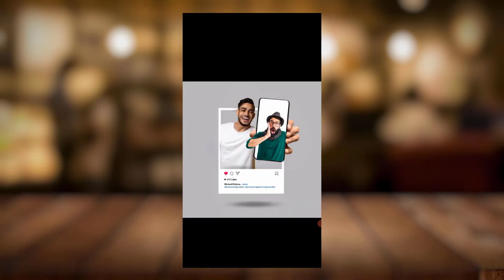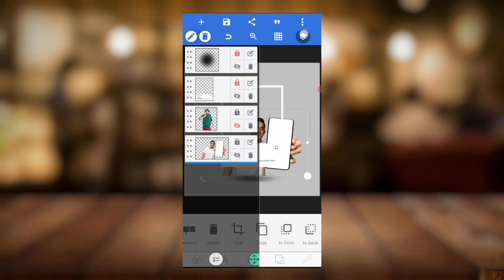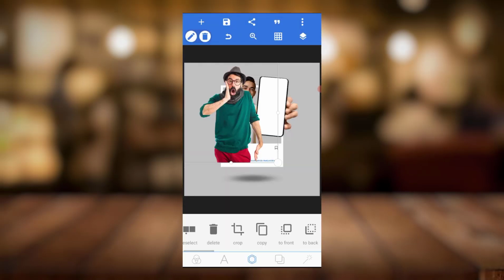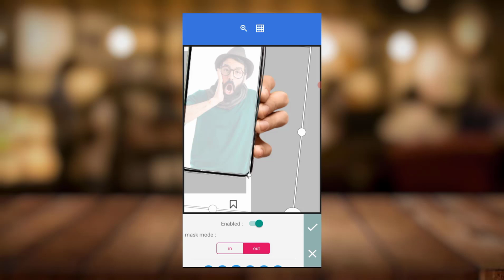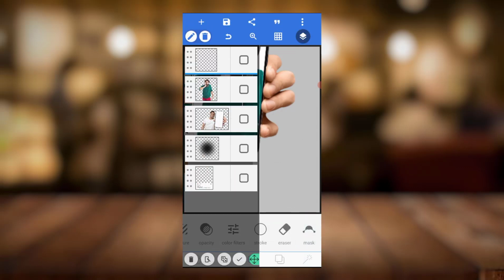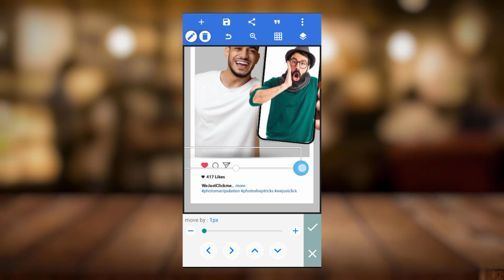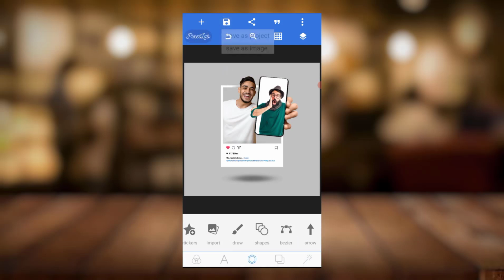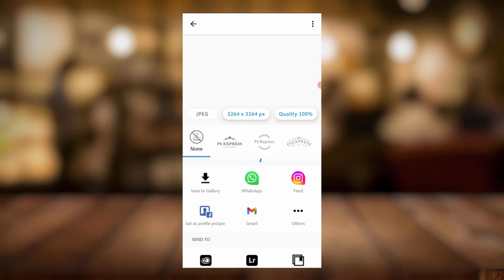3D Image Pop Out Tutorial 1 In Pixellab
Experience the magic of 3D image pop-out manipulation in Pixellab! ✨ Watch as I bring flat images to life, adding depth and dimension to create mind-bending visuals. Join me on this journey as I showcase my skills and unravel the secrets behind this fascinating technique. Get ready to be blown away by the power of Pixellab and witness the transformative power of 3D imagery!

resources